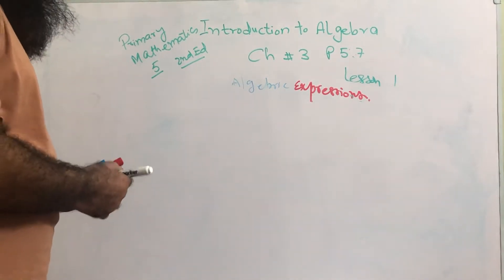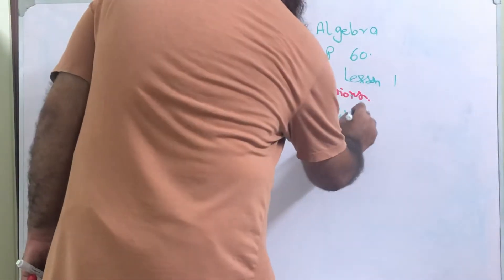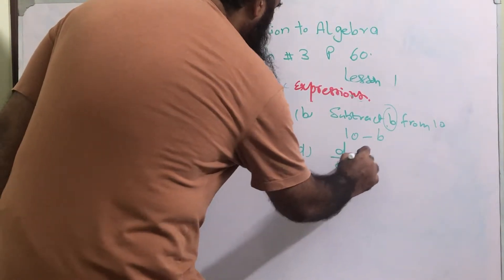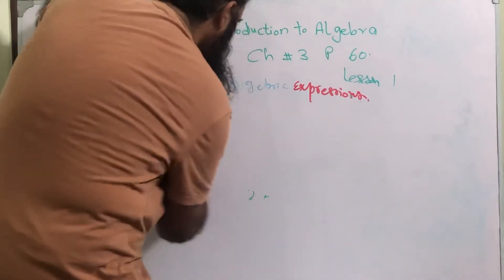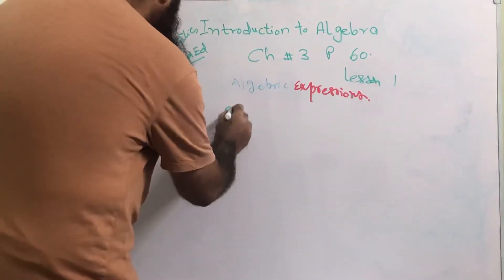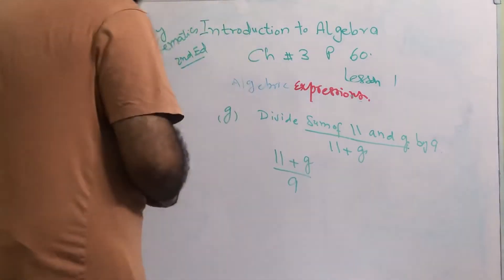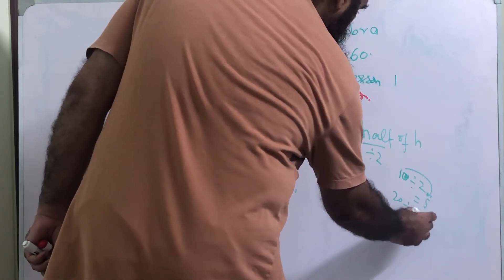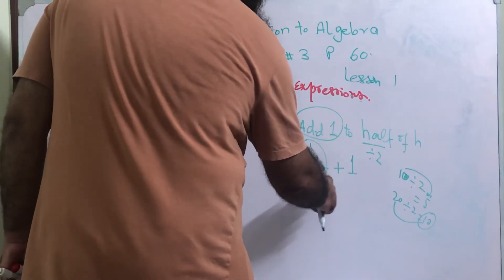Primary Mathematics (Class 5), Ch 3: Introduction to Algebra, q2(a-h), pg 60